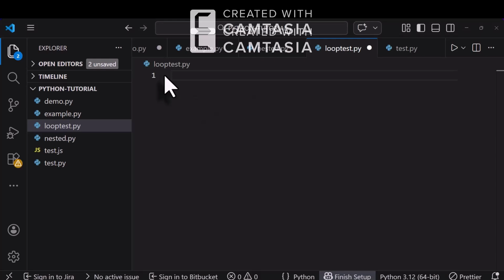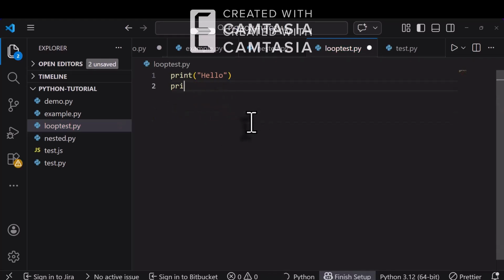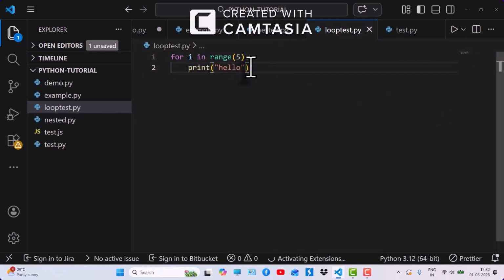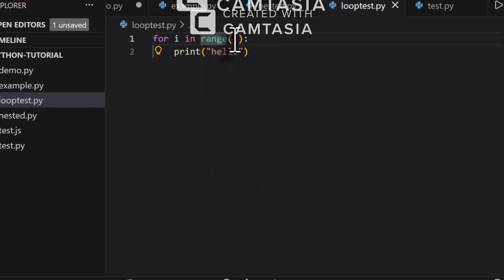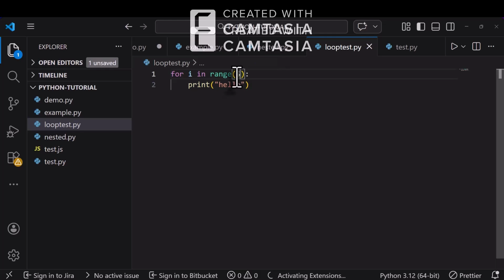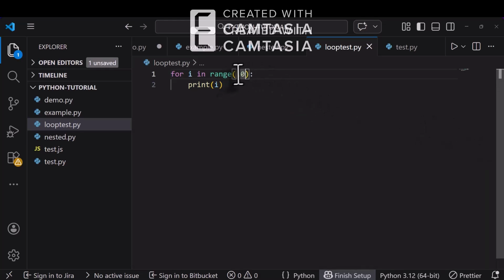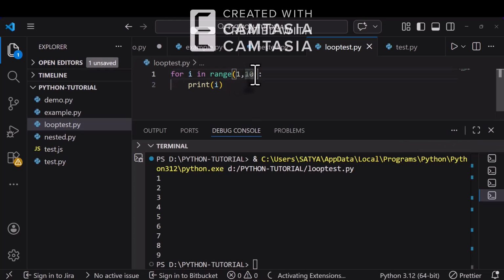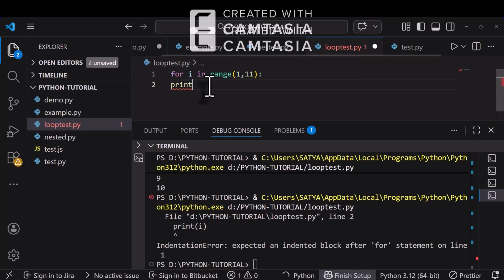Python For Loop & range() (Most Beginners Get This Wrong!)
Welcome to Day 12 of the Python Beginner Series.

In this video, we learn about Looping Statements in Python, specifically the for loop and how the range() function works.

Loops help us repeat a block of code multiple times, which makes programming easier and more efficient.

In this video you will learn:

• Understanding the for loop
• How the range() function works
• Writing your first Python looping program